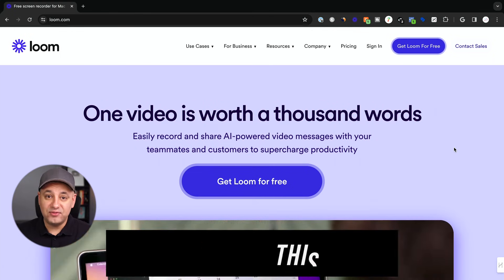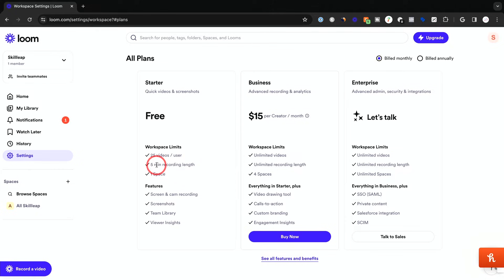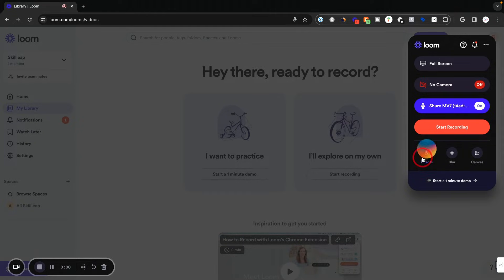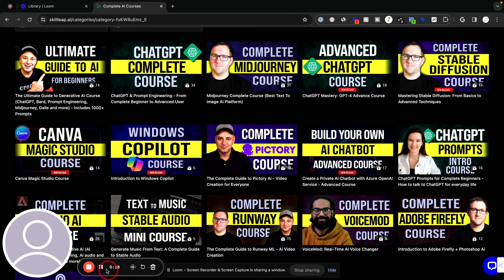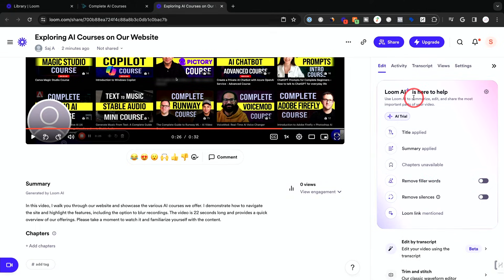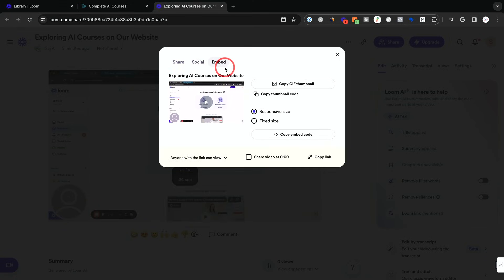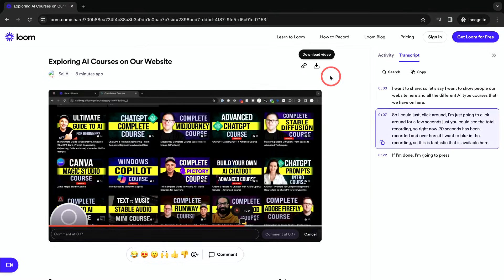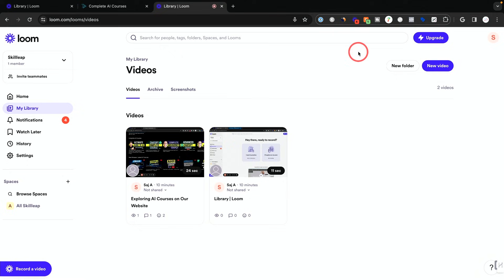How to Use Loom - Free Screen Recorder with AI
Loom is a free website and app that lets you quickly record and share videos. You can record your computer screen or your webcam, or both, make any adjustments you need to the video like trimming it or addition captions and share it privately or publicly.

And they recently added a lot of useful AI tools that we will cover in this video too.

To sign up, you can go to loom.com. You can start with a complete free plan and if you need to make more video or longer video, you can also upgrade.

There is also Loom AI which is a paid upgrade that I will cover in the next video. But the free version of Loom as useful AI tools too.

Once you create an account, I’ll show you how to create your first loom, how to edit it and how to share it and I’ll show you exactly what the person you share this with sees on their end.

If you want better quality sound, you can try these USB mics.

Shure MV7 (best quality)

Blue Yeti (beginner friendly)